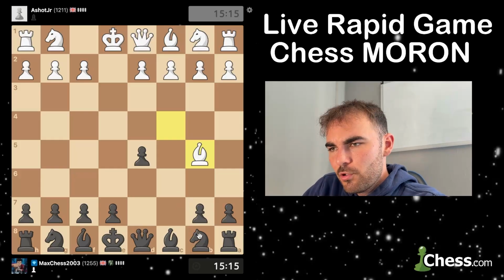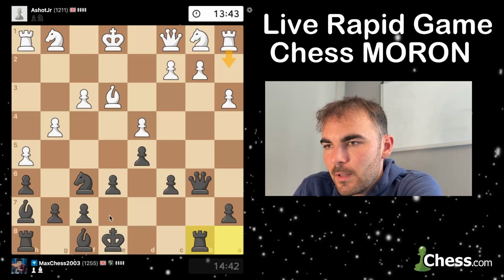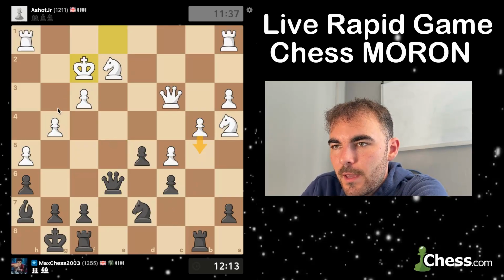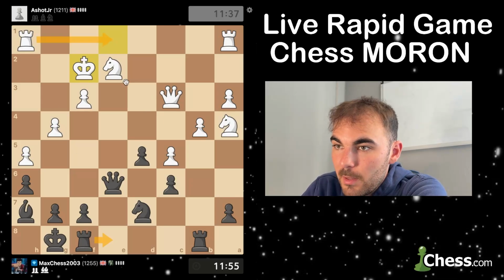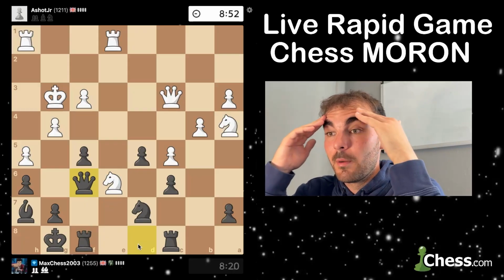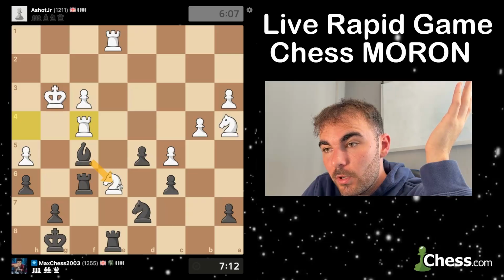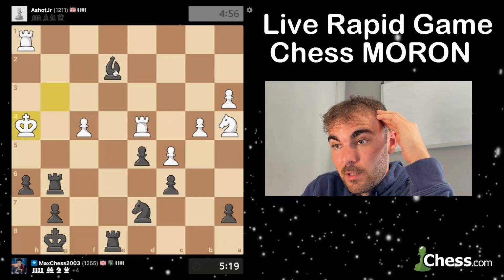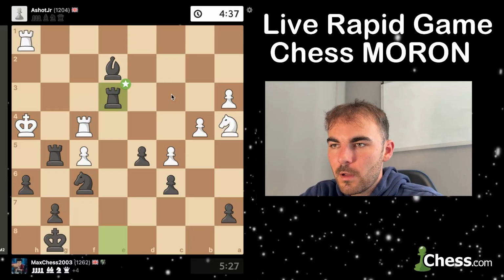YOU NEED TO PLAY THE CARO KANN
Far and away the best opening for black in my uneducated and stupid opinion!